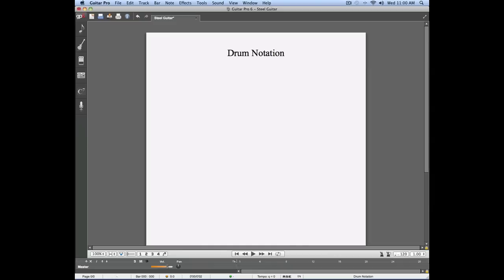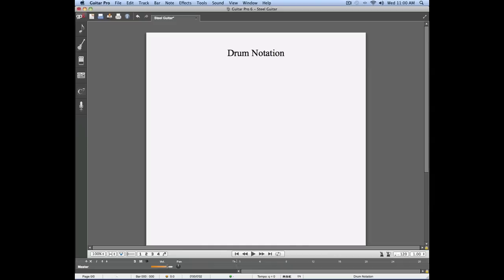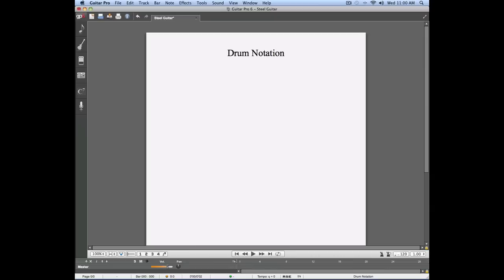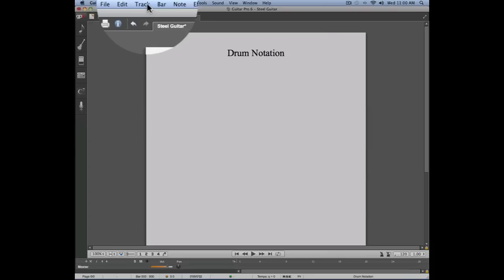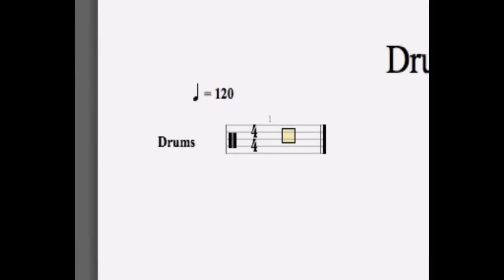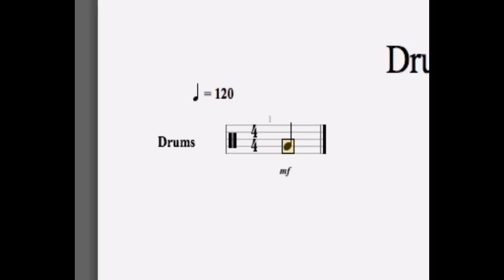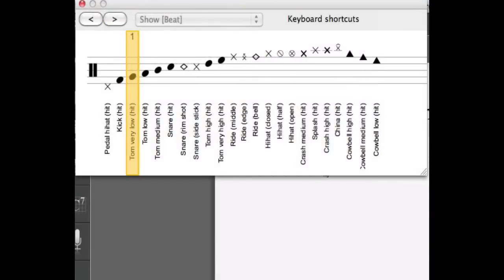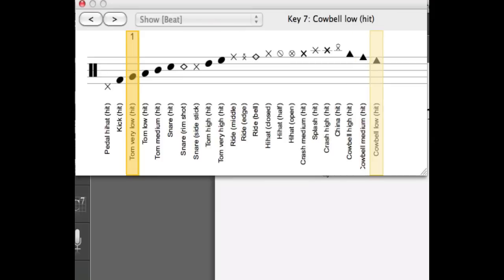Chap. 6 - 5 Drum notation in Guitar Pro 6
How can I edit drums in Guitar Pro 6?

- New interface
- Edition
- What is different?